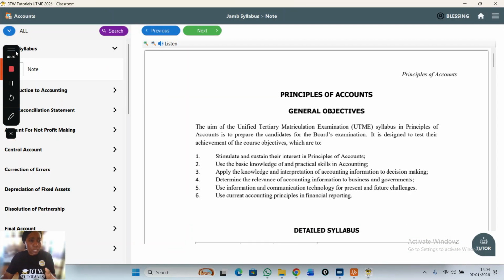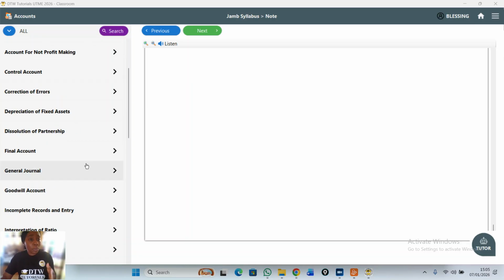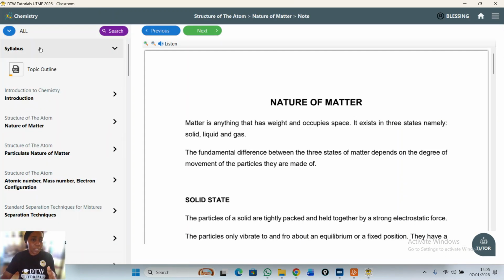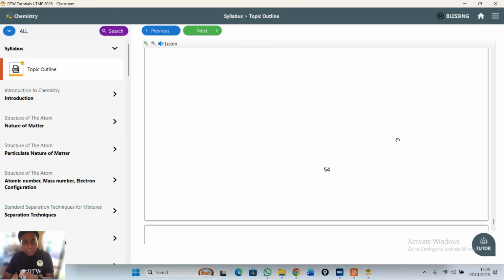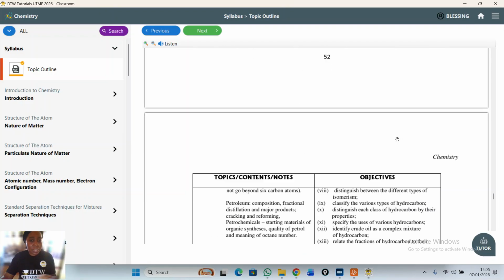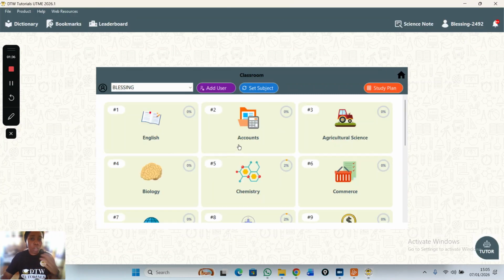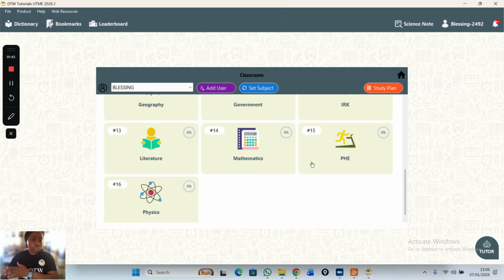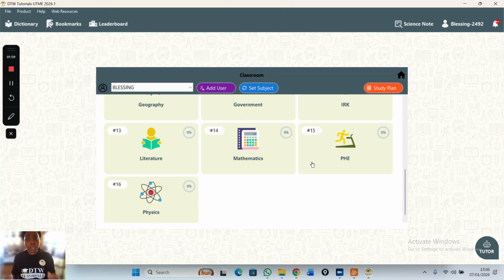How to Get JAMB 2026 Syllabus on DTW JAMB CBT App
DTW TUTORIALS JAMB 2026 APP For DESKTOP Laptop Computer Direct Download link;

kindly send us a WhatsApp message -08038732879